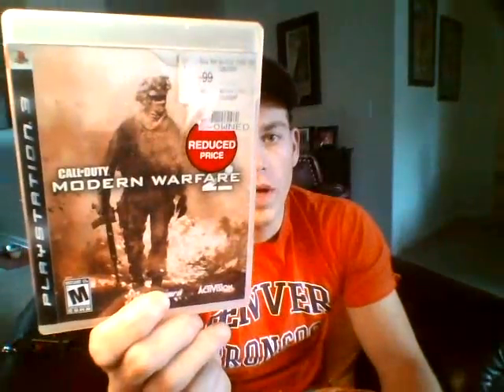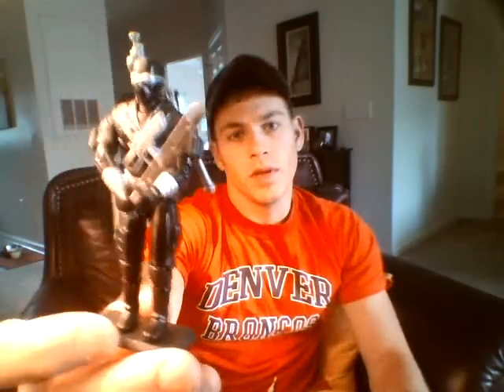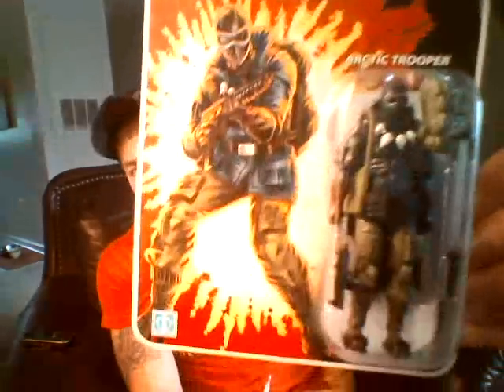TRADE WITH LOCAL GAMESHOP & GI. JOE PICKUPS. NEED MW3 CALL OF DUTY!!!